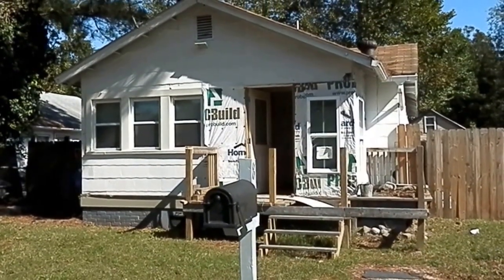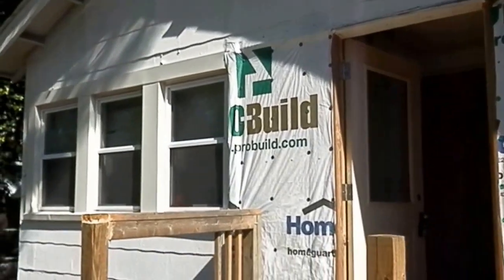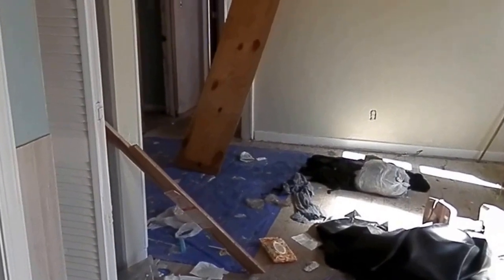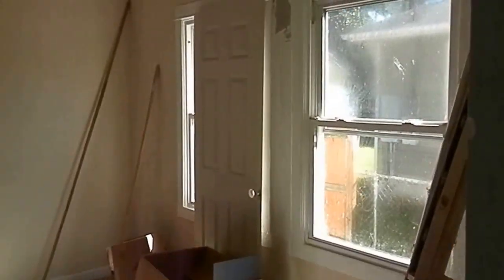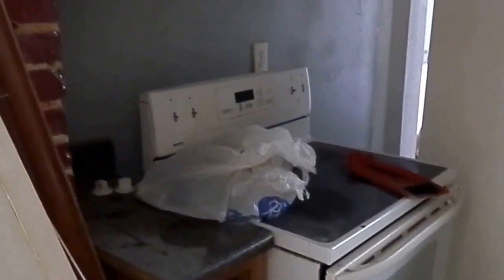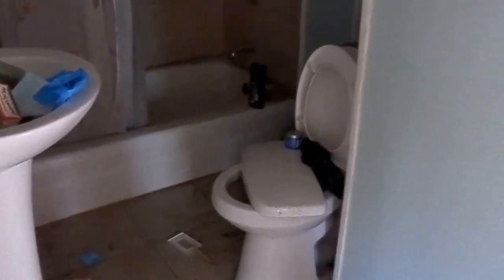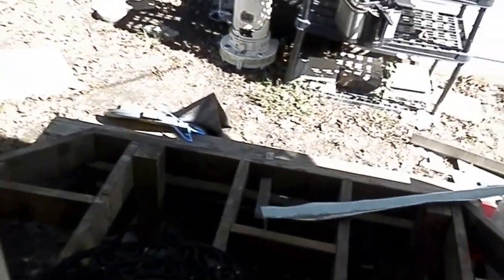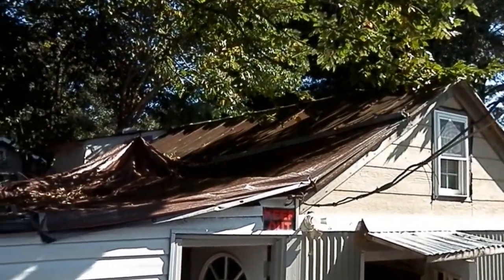8 Quackenbush Pl, Portsmouth VA 23702 (Craddock)